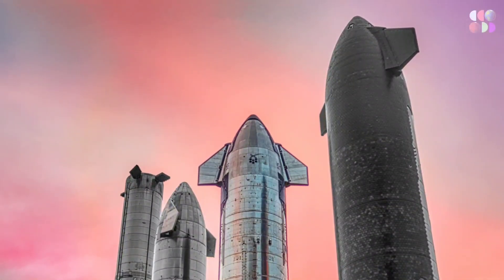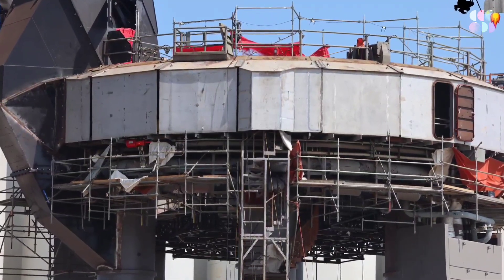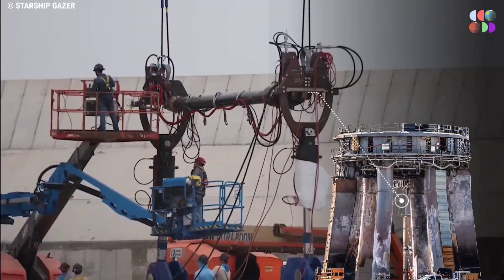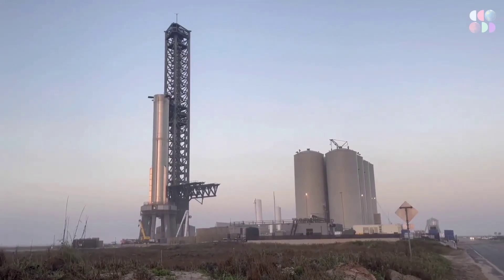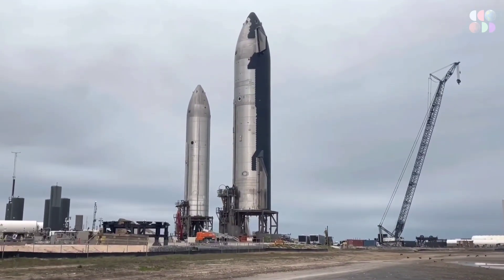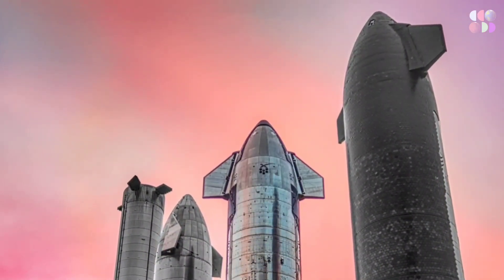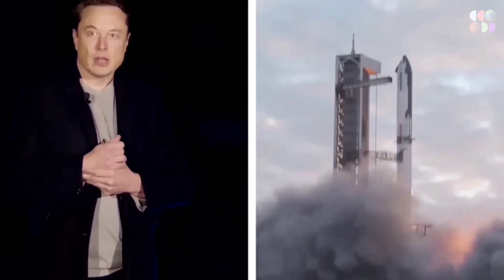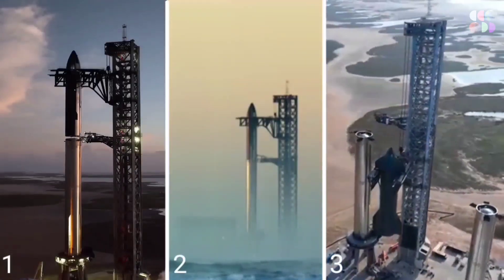Elon Musk UPGRADE EVERYTHING On Stage Zero Before First Orbital Flight!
SpaceX is continuing to finish up pre-launch work on ship 24 as far as we can tell, keeping up its Breakneck Pace over here at the orbital launch Mount and on the groundside equipment at the launch site, and continuing to work on foundations for a new structure at the build site.Starting right here at the orbital launch site, SpaceX is working hard to install shielding and other equipment on the orbital launch Mount, which will protect it from the forces it will face during launch.

As a friendly reminder, according to Elon Musk, the b7's Raptor engines will fire at 90% thrust during liftoff, which is nearly double the force the pad had to endure during the 31 engine static fire. As you can see here, only a couple shielding panels remain missing from the orbital launch Mount.

Spacex
NasaSpaceFlight
C-BASS PRODUCTION